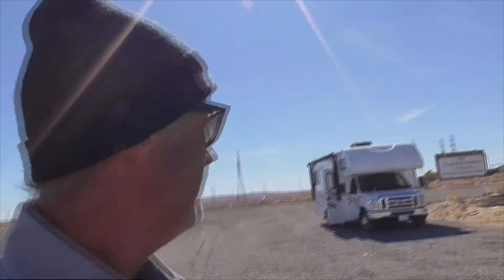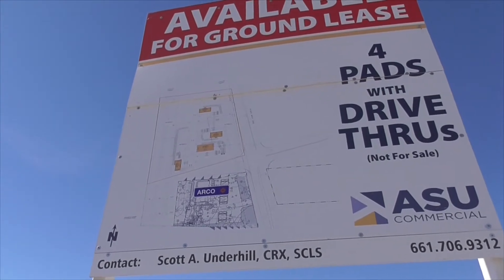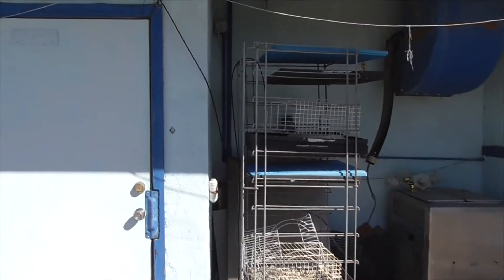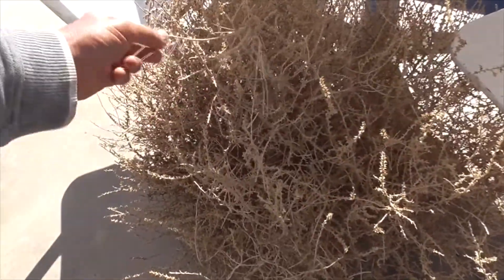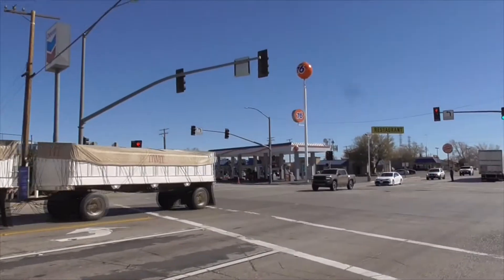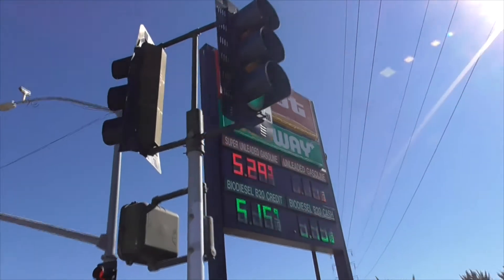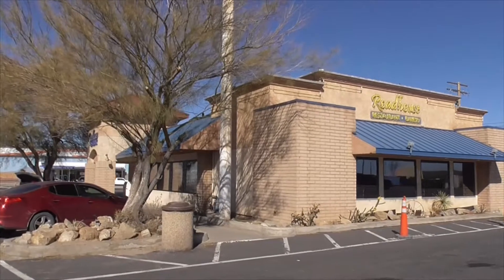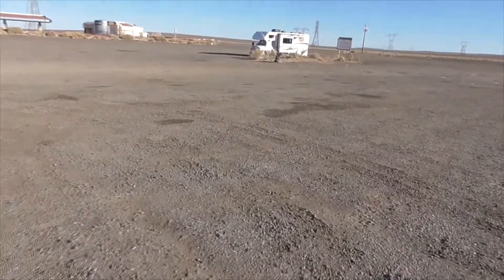KRAMER JUNCTION BOONDOCKING, Review and Town Tour, near Boron, California - Mojave Desert, Abandoned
Review of boondocking or camping at Kramer Junction, near Boron, and a tour of the town, shops, restaurants and abandoned buildings.